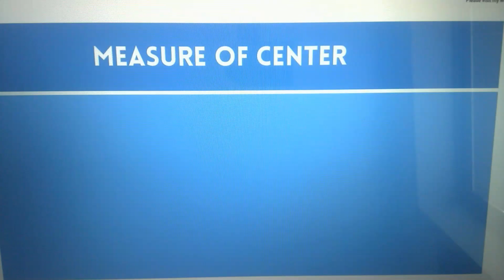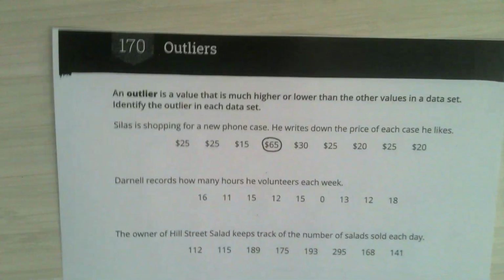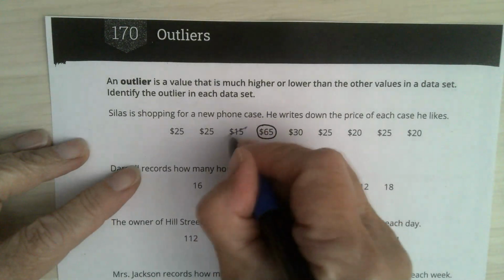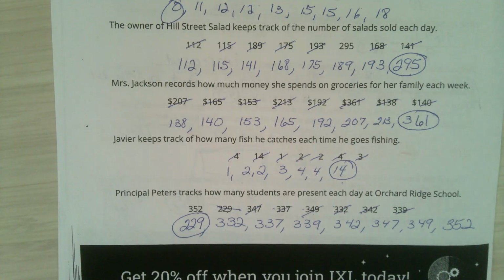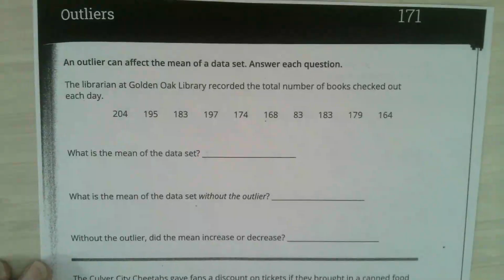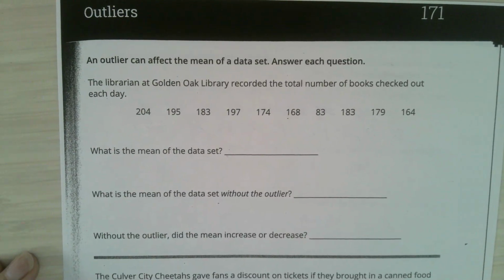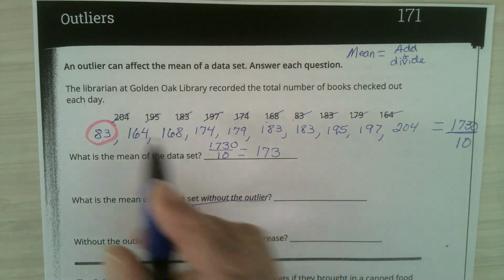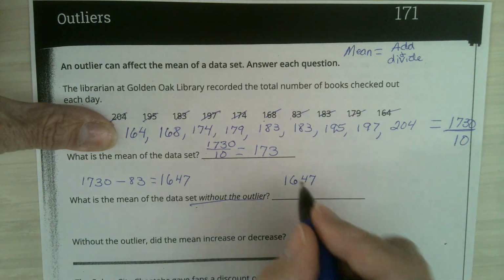EDM 1-9 pg 33 & 34